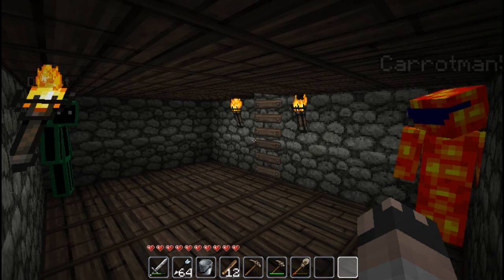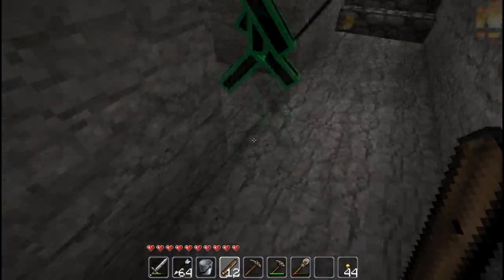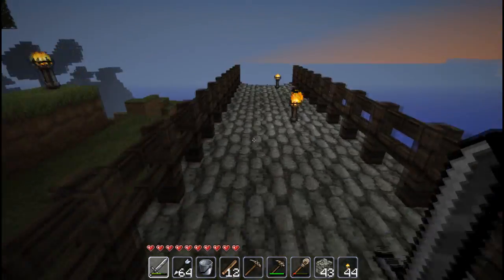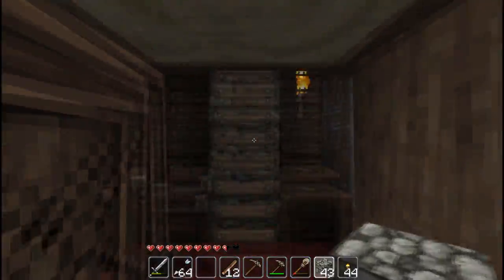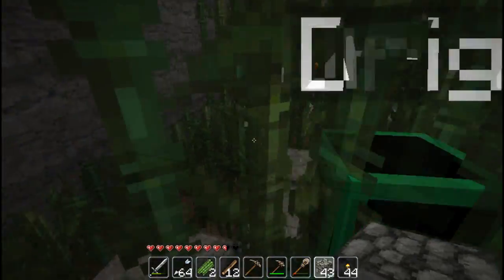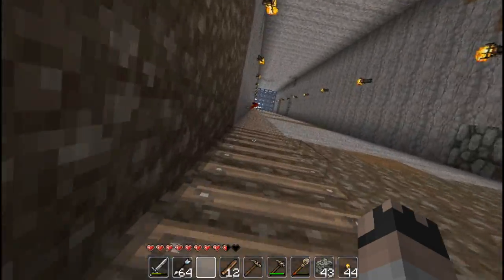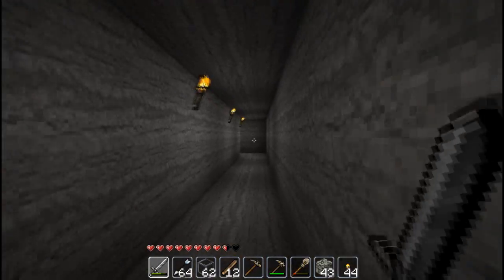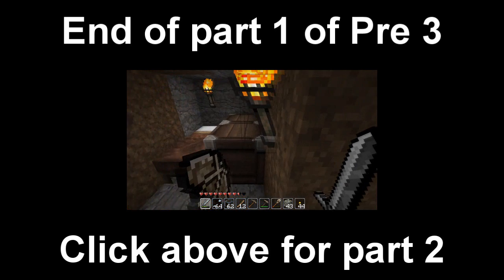Let's Play Minecraft SMP (Glacier) Episode Pre 3 part 1 - Tour of Da Base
Here in this part we show off our bases and stuff that me, Dright, and Carrot built. First is Carrot and my base.